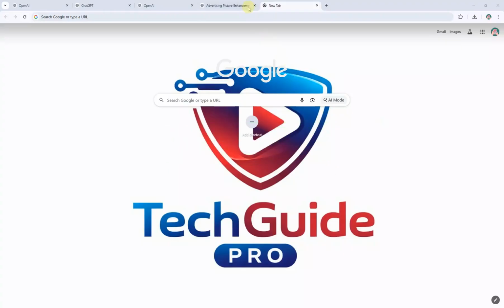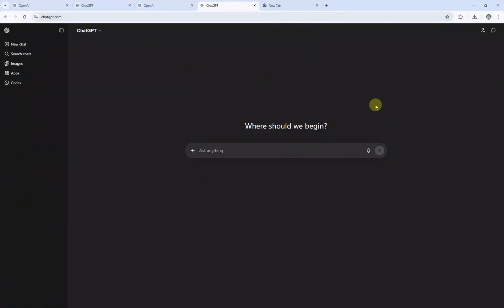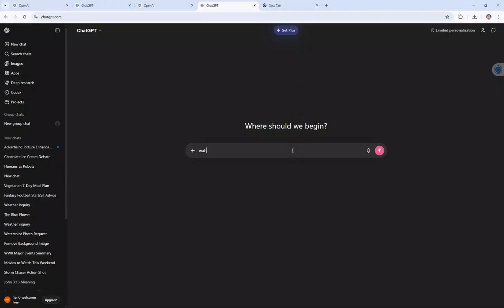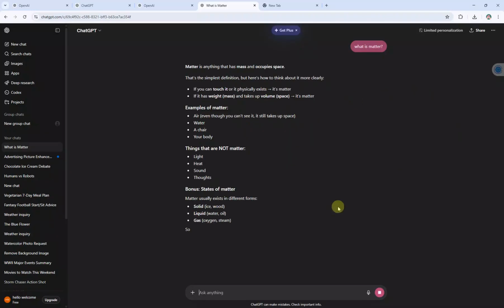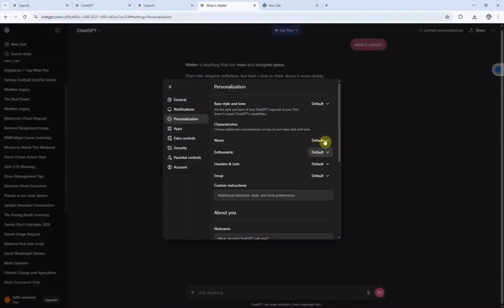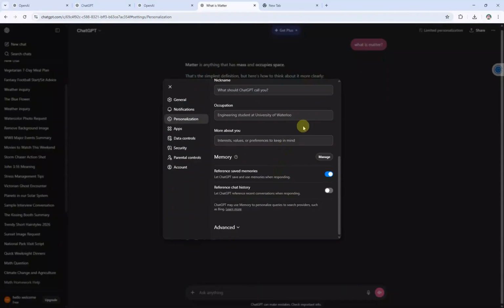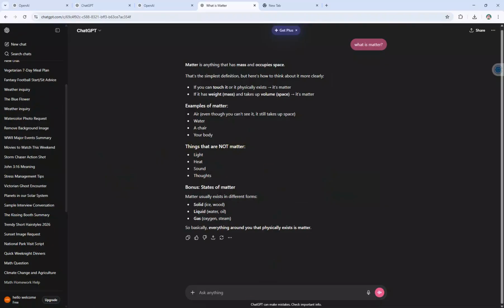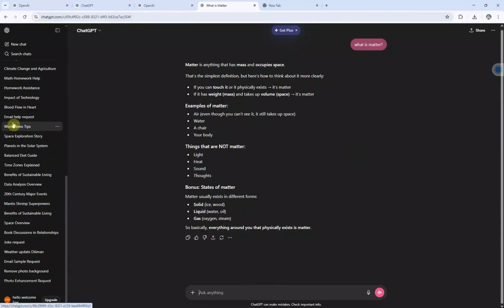How to Use the Latest ChatGPT Model - Easy Guide 2026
Learn how to use the latest ChatGPT model effectively.

This comprehensive tutorial will guide you through the features and capabilities of the latest ChatGPT model, helping you understand how to interact with it for optimal results. You’ll discover tips on crafting prompts, generating creative content, and leveraging ChatGPT for various applications such as customer support, content creation, and more. Unlock the potential of artificial intelligence and learn how to integrate ChatGPT into your projects seamlessly.